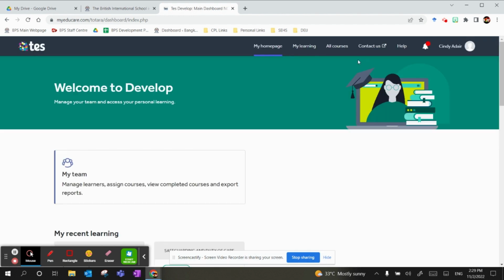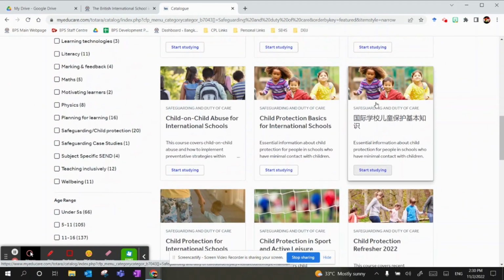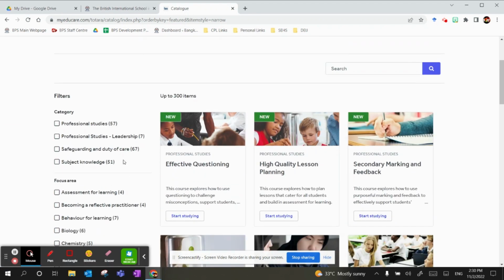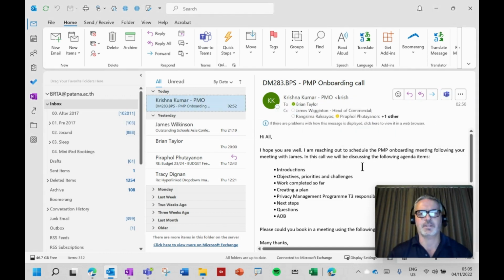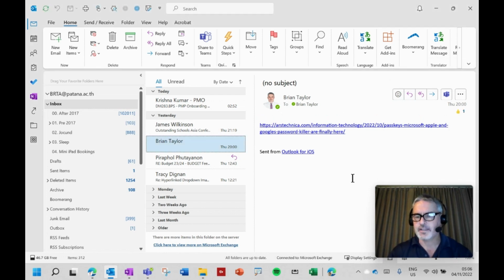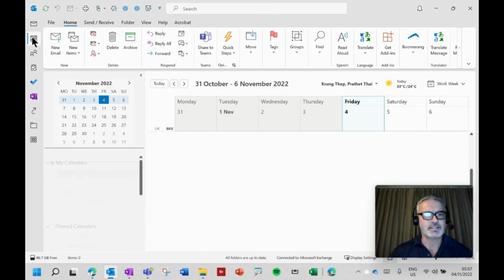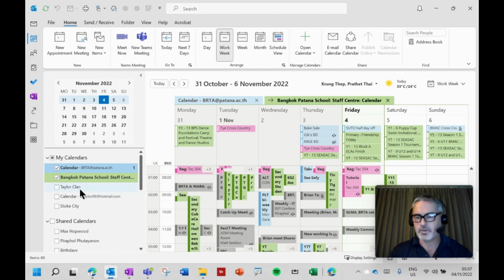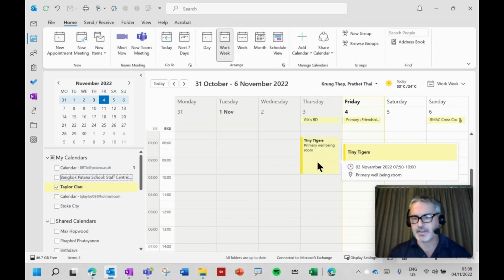5 in 5 for Friday 4th November 2022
0:00 #1 Educare is now part of TES
0:53 #2 Search for CPL within Educare
2:06 #3 Like an email and save some CO2
3:02 #4 Create a meeting from an email with 1 click!
3:51 #5 Copying items to another calendar with a magic button!